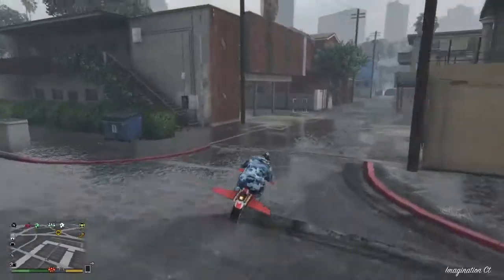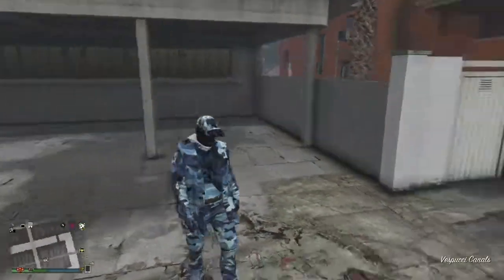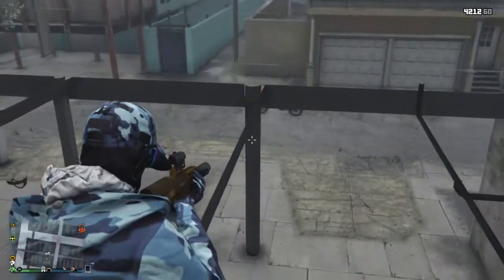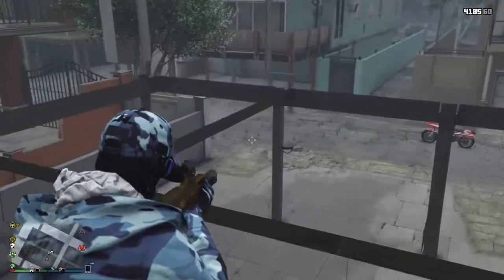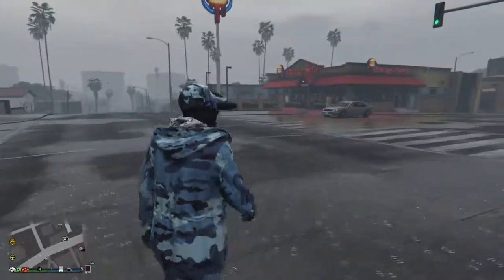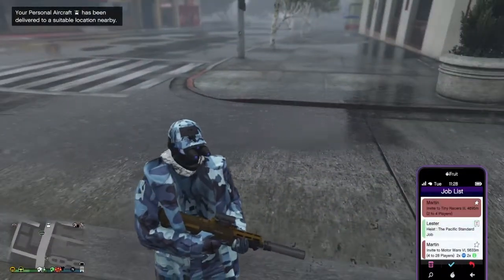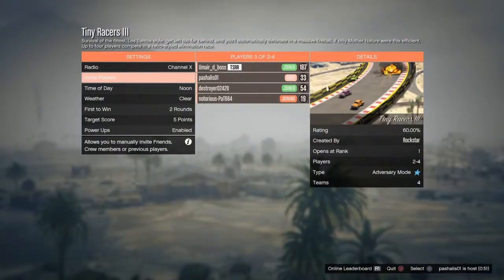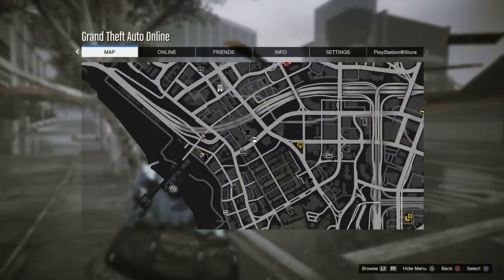Gtav-3 glitches launch glitch,wall breach...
3 glitches sub and like